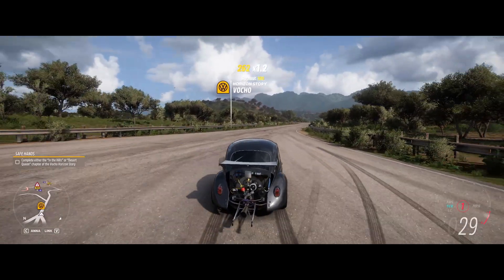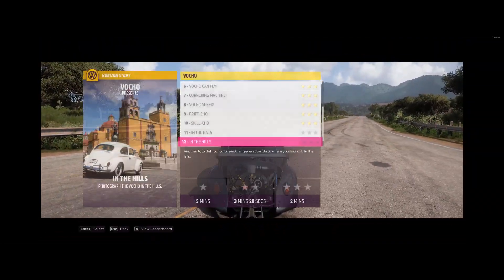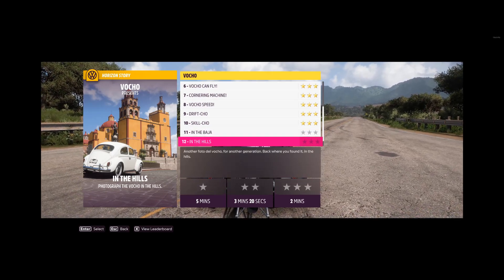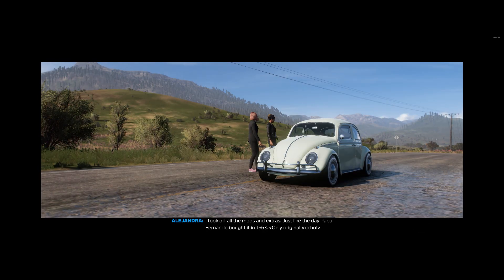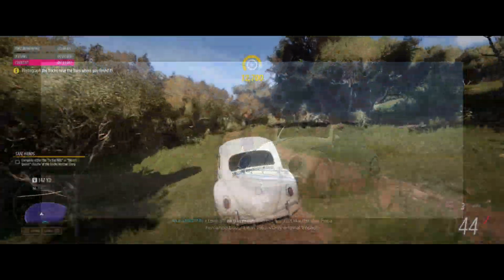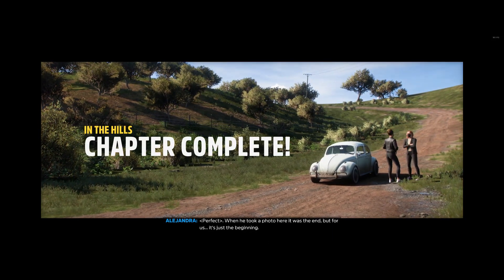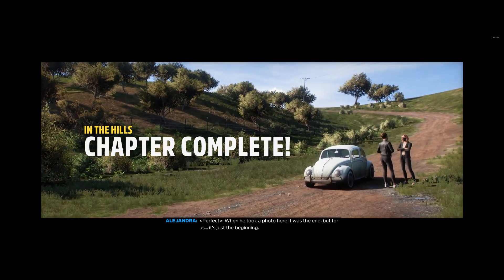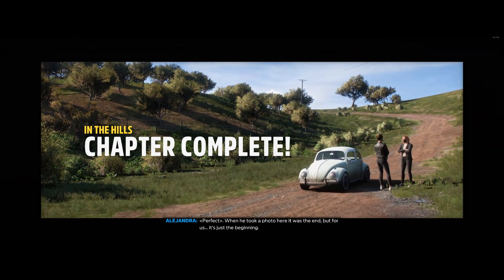Forza Horizon 5 Weekly Challenge FORZATHON - People's car [Autumn Season]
❤️Click the "Like" button, thank you!❤️

FORZATHON Weekly Challenge People's Car

Timecode: 00:00 - How to get Beetle
How to get Volkswagen Beetle 1963 in Forza Horizon 5

Timecode: 01:20 - Chapter 1
Chapter 1
Beloved Beetle
Own and drive the 1963 Volkswagen Beetle.

Timecode: 01:48 - Chapter 2
Chapter 2
Customizable shell
Spending 25,000 credits on upgrades.

Timecode: 02:40 - Chapter 3
Chapter 3
Artistic Endeavor
Painting the car's body.

Timecode: 03:10 - Chapter 4
Chapter 4
Roly-Poly
Earning 3 Sideswipe Skills.